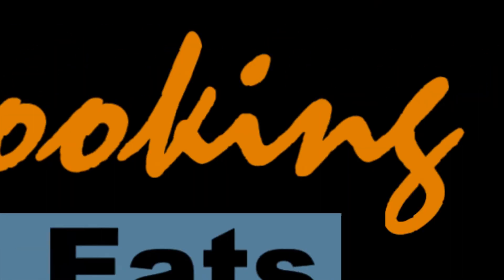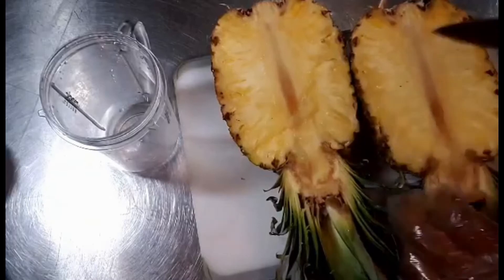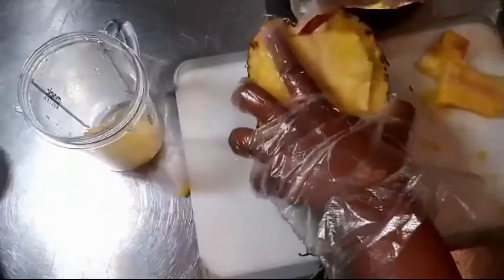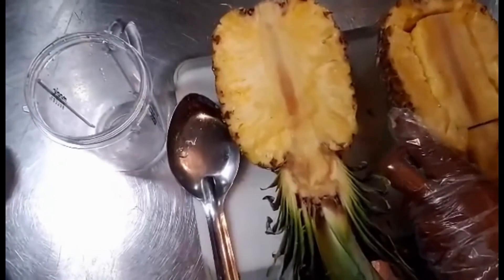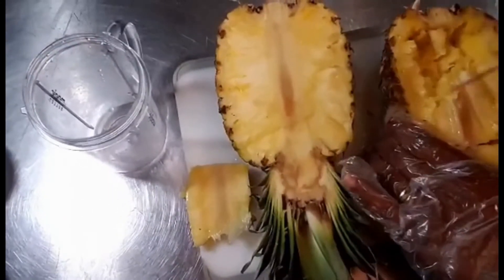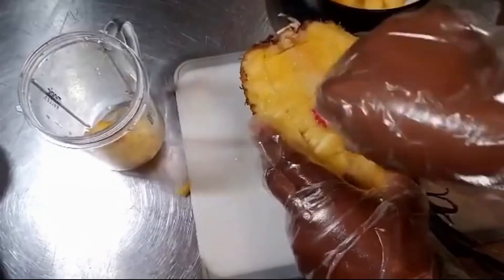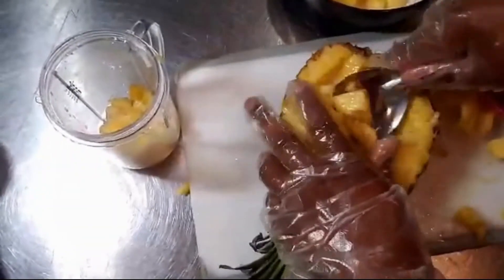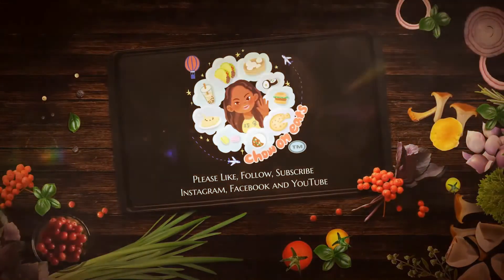Prepping The Pineapple Bowl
Welcome to Chow On Eats!
This is step 1 in prepping the pineapple bowl for our stuffed pineapple video, "Are You Ready To chow On?"

ALL RIGHTS OF VIDEO ARE RESERVED TO CHOWONEATSLLC